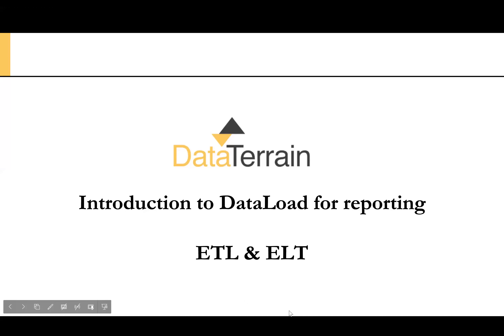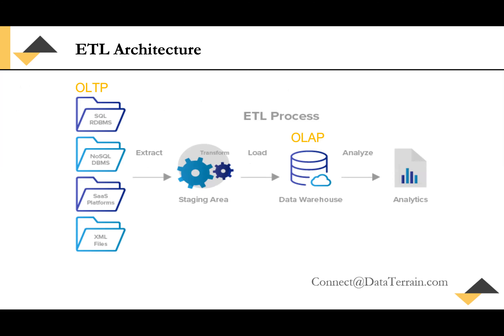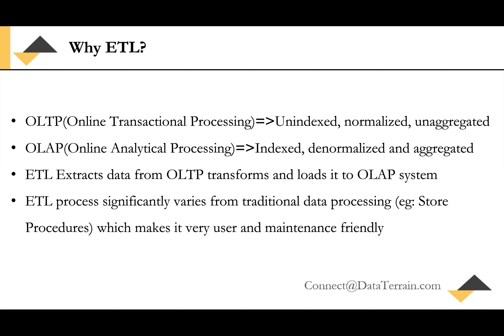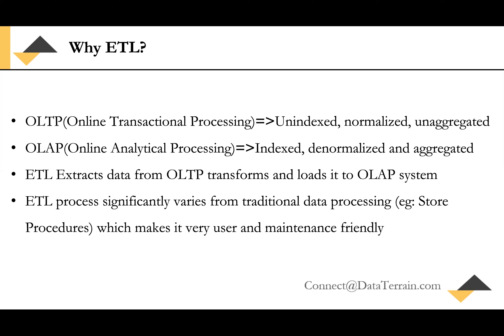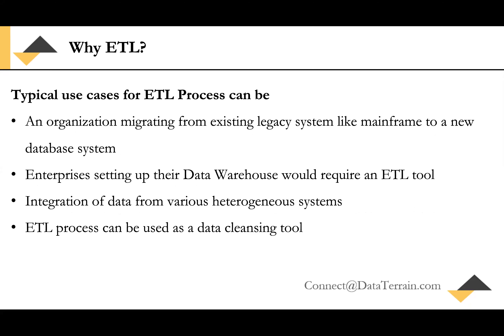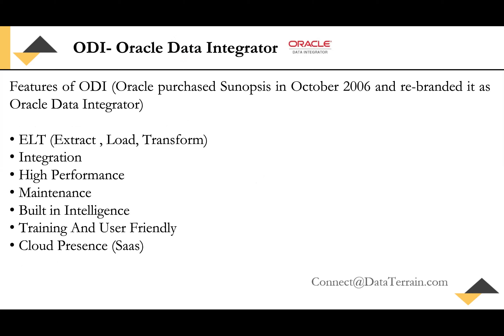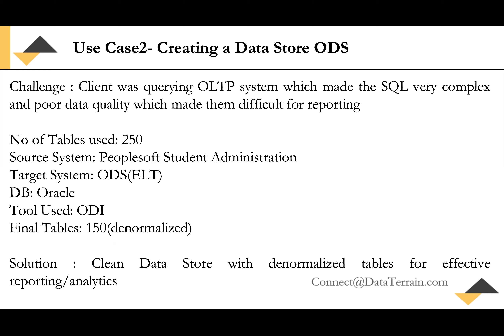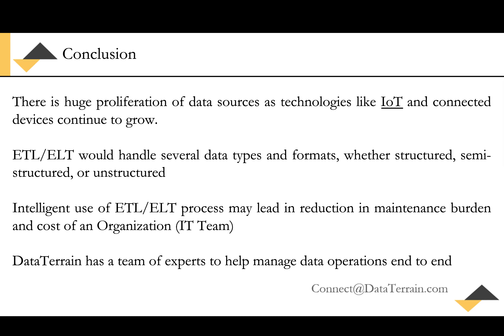ETL Migration | Data Loading for Reporting ETL and ELT | DataTerrain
the full potential of your data with our comprehensive guide to ETL and ELT architecture for data loading and reporting. In this video, we explore the key differences between ETL (Extract, Transform, Load) and ELT (Extract, Load, Transform), and how to choose the right approach for your business needs. Learn about the architecture components, data pipelines, and best practices for building efficient and scalable data workflows. Perfect for data engineers, architects, and anyone interested in modern data integration techniques.